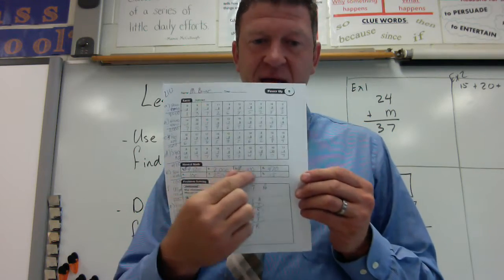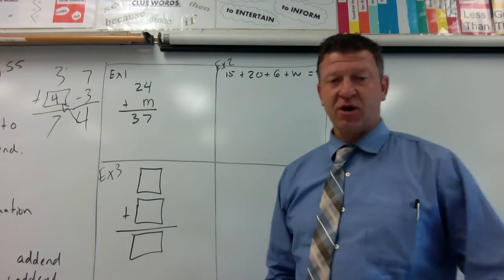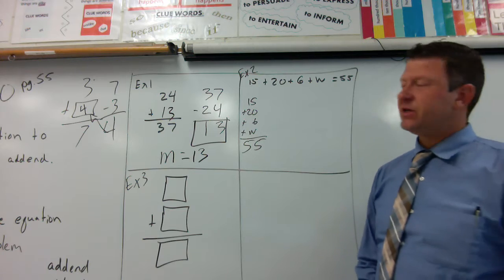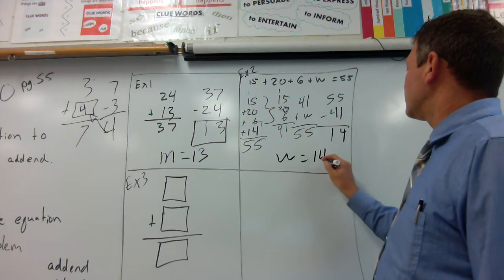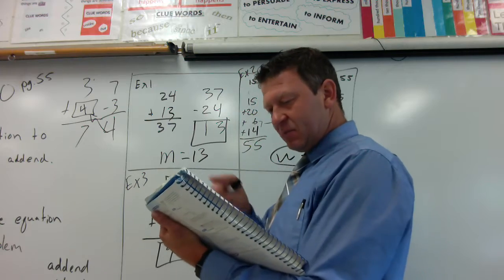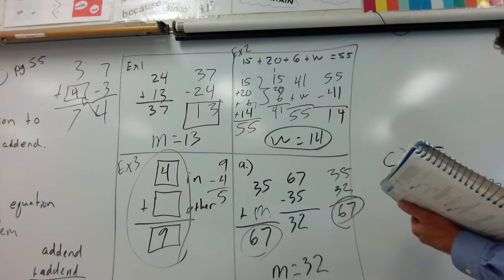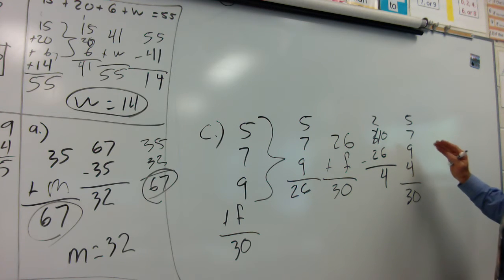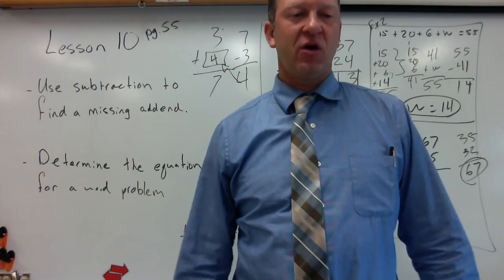Math Lesson 10 Tuesday